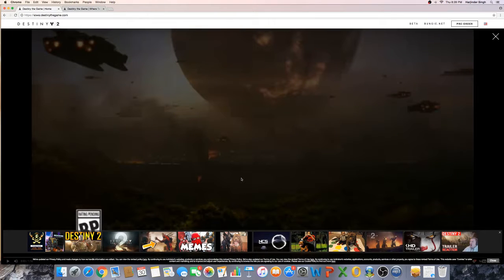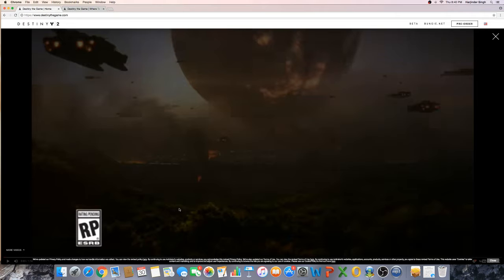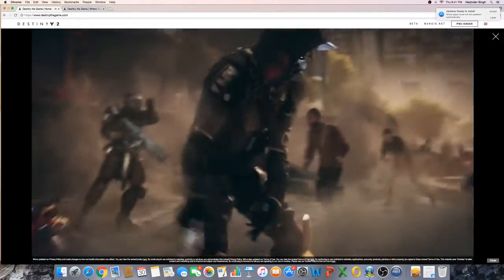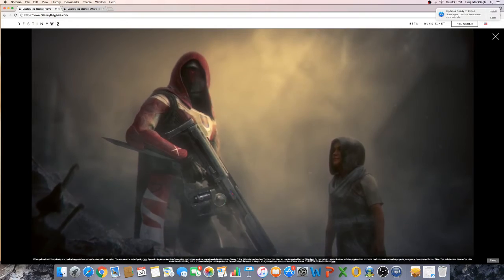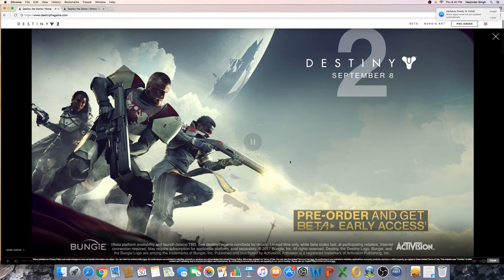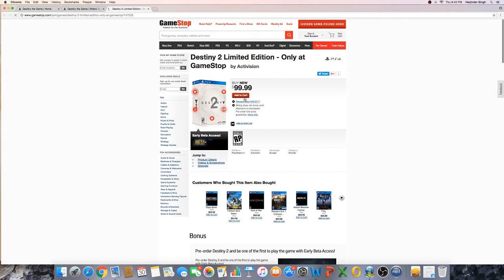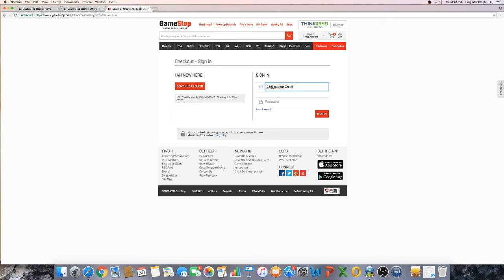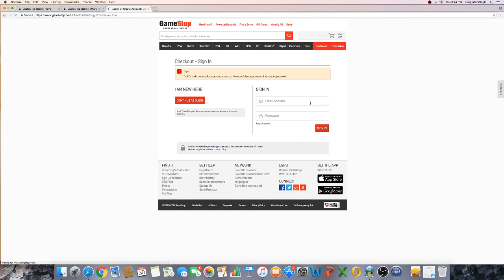How To Get and Play Destiny 2 For Free Before Release Date! Working April 2017 With Proof!